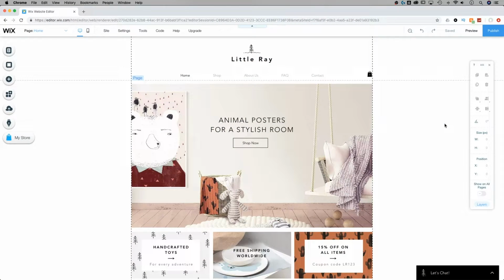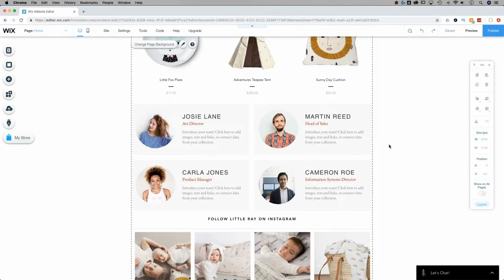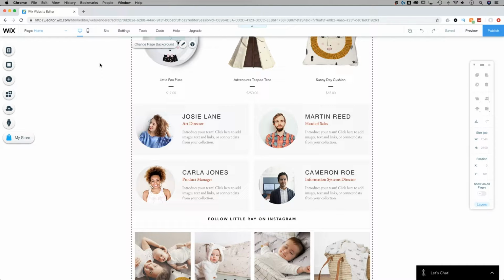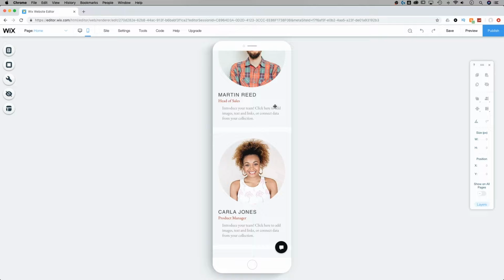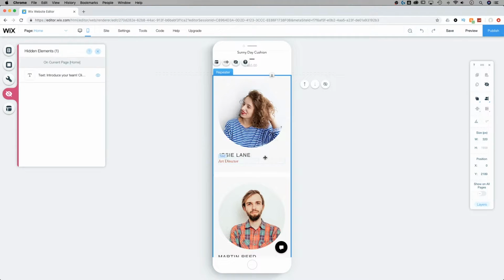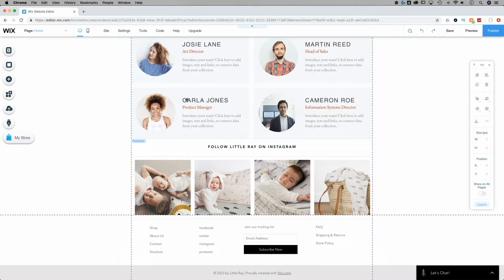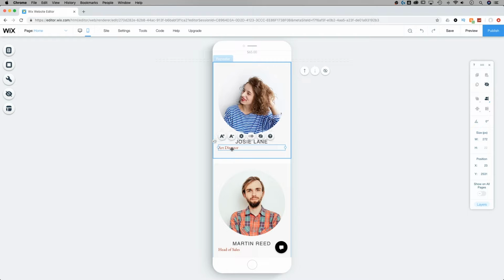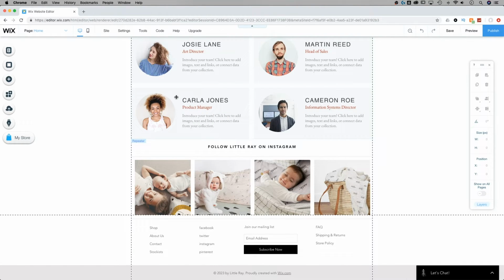Mobile Lists & Repeaters | Wix Tutorial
In this Wix tutorial, learn how to customize lists and repeaters in the mobile editor.